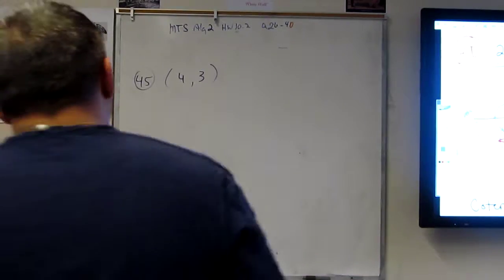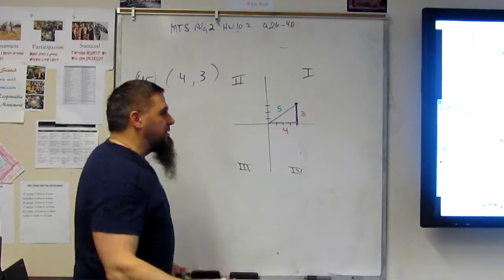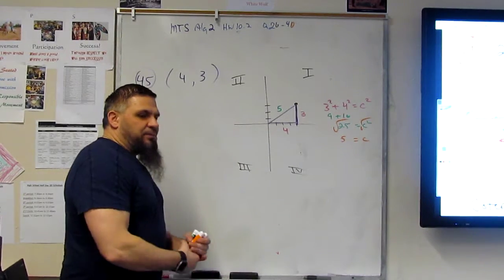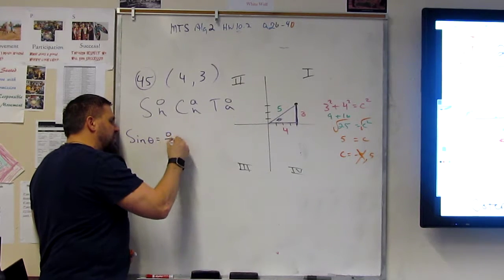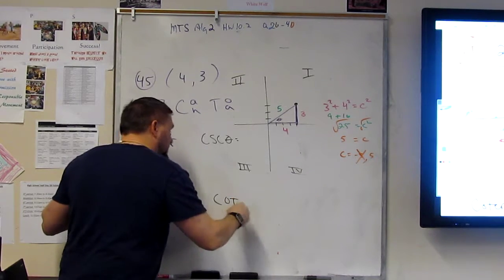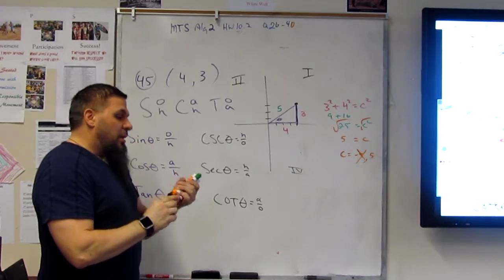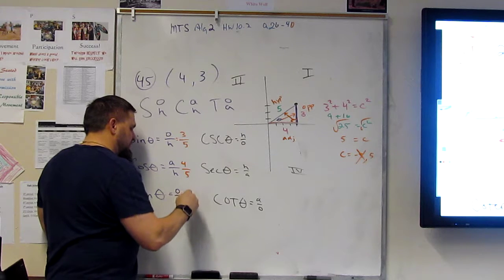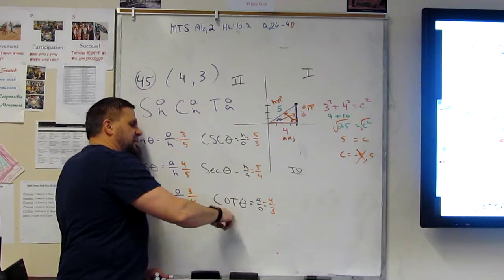MTS ALG2 HW10 2 Q45